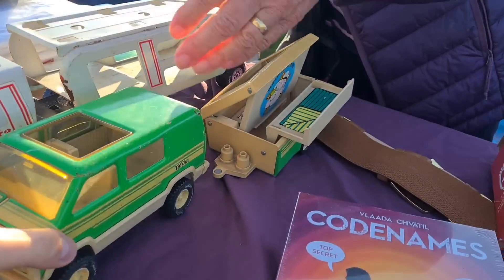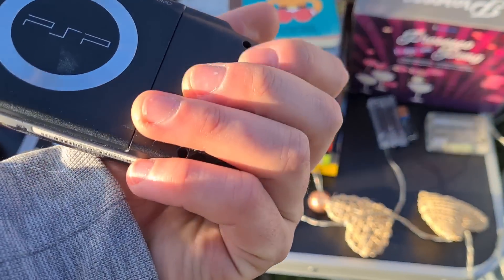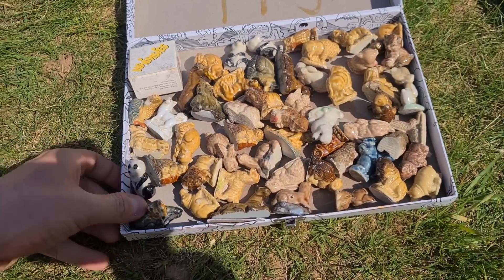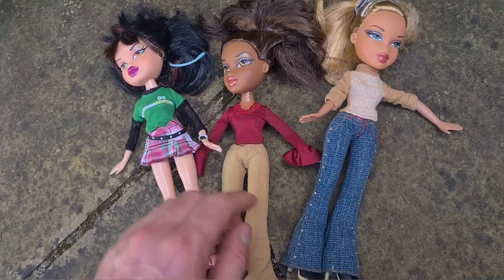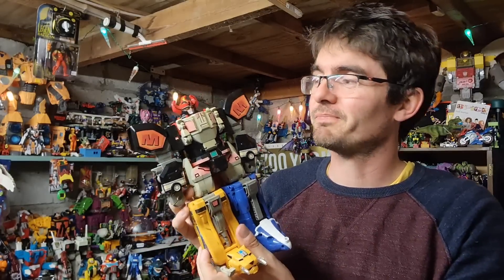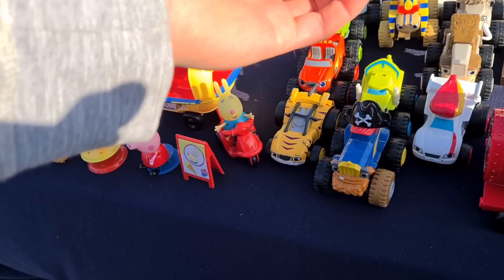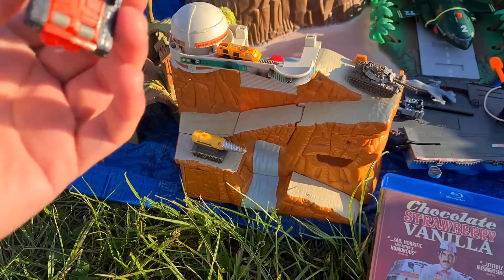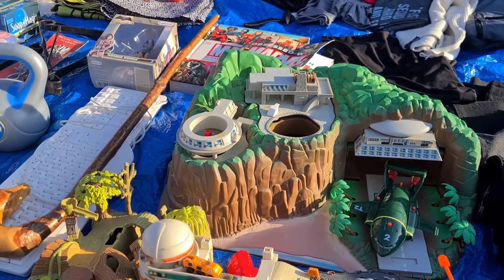After 20 minutes this BOOT SALE was ALREADY BETTER than last week!!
last week I had a shocker... and after 20 minutes this week it was already a better morning. I found bits at the car boot sale to sell on ebay but also for the collection.

I'll also show you what sold on ebay for profit